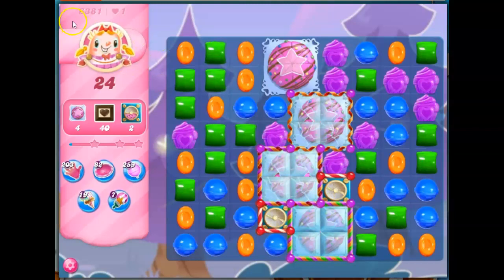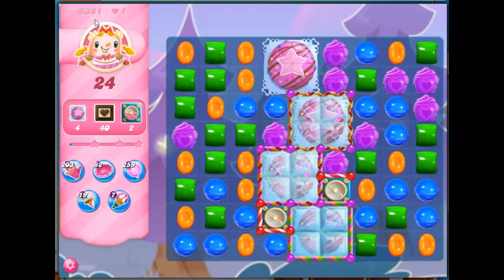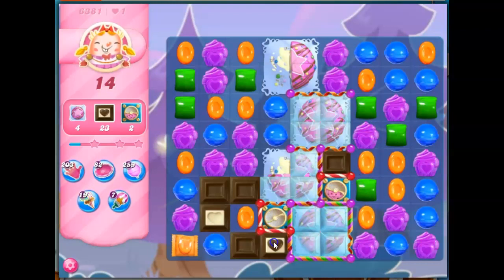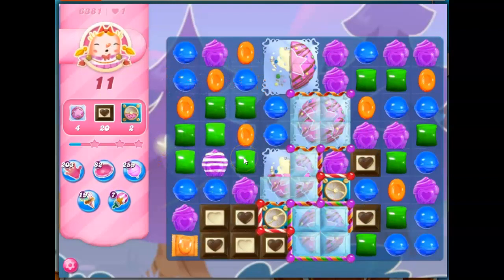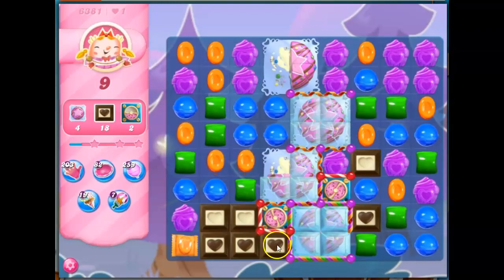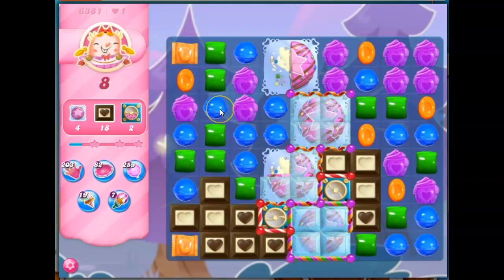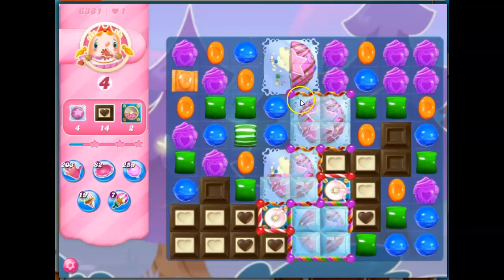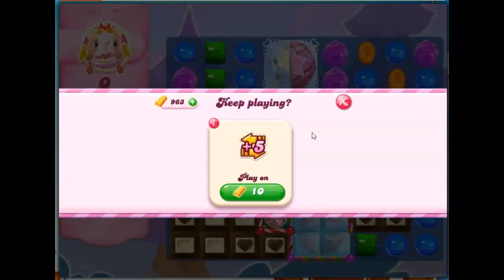Candy Crush Level 6381 Talkthrough, 24 Moves 0 Boosters from Suzy Fuller, Your Candy Crush Guru